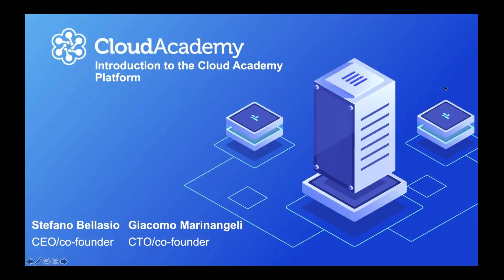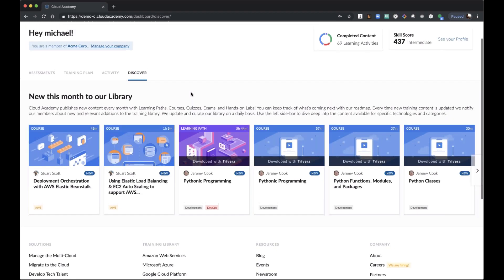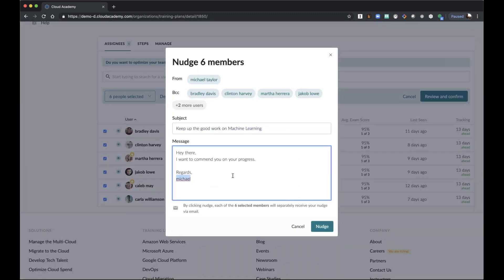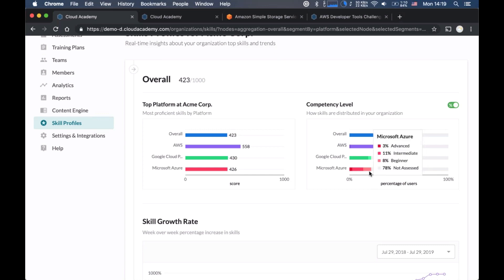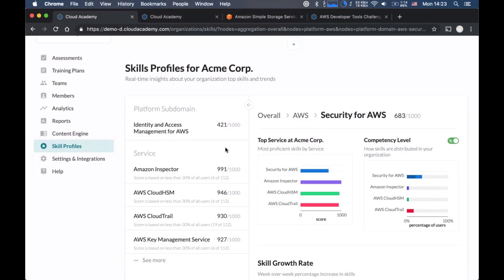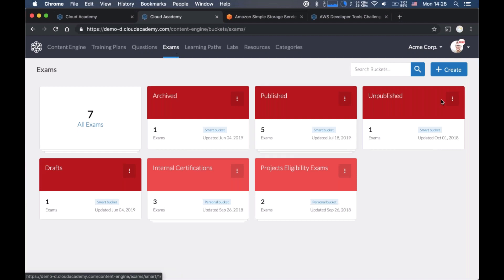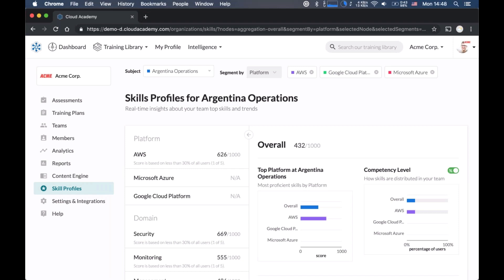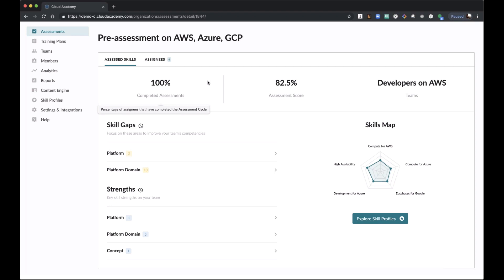Achieving Digital Transformation at Scale with Cloud Academy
Whether you are a business or an individual, join this exclusive webinar to learn how Cloud Academy can help you become a force for innovation.